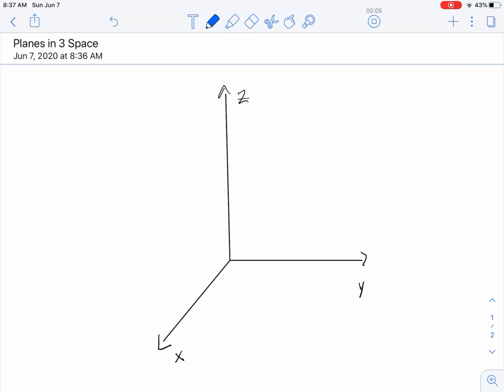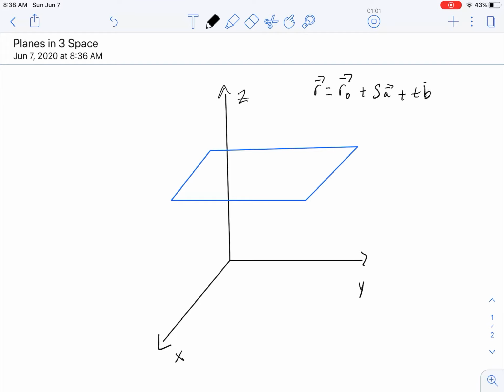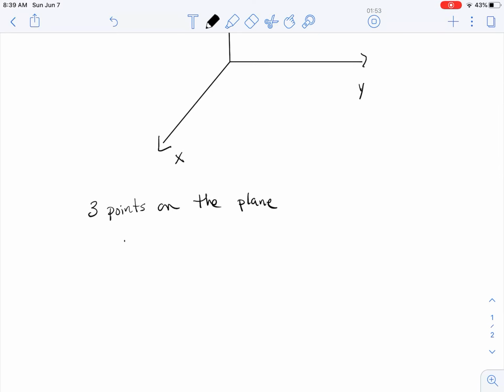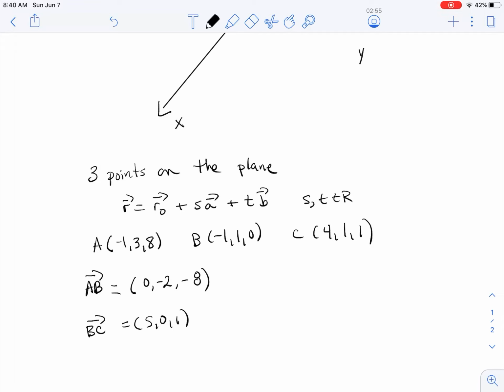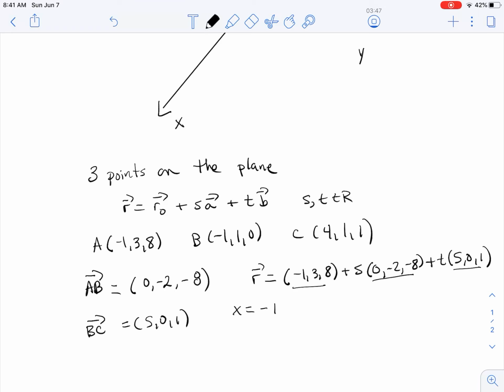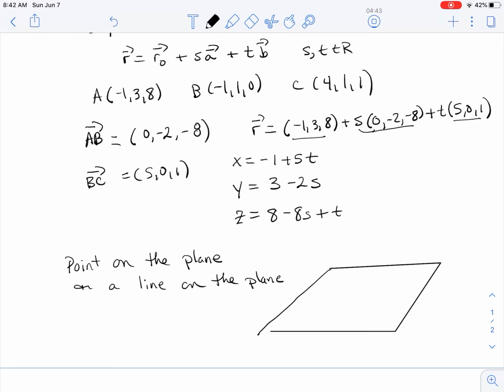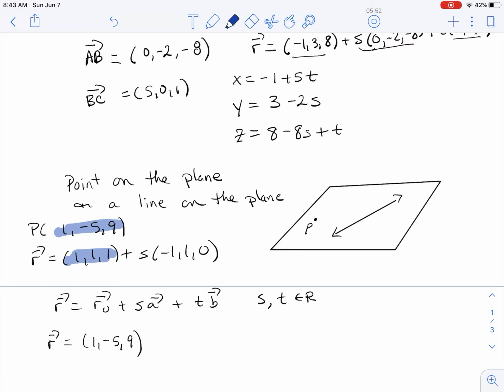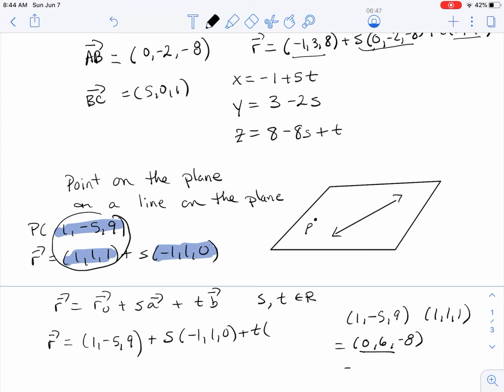Planes in Three Space